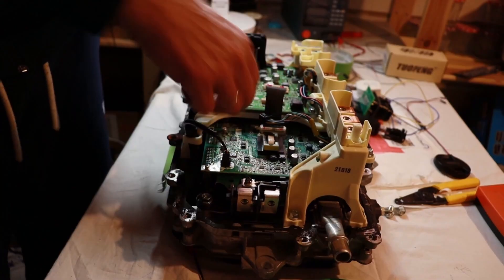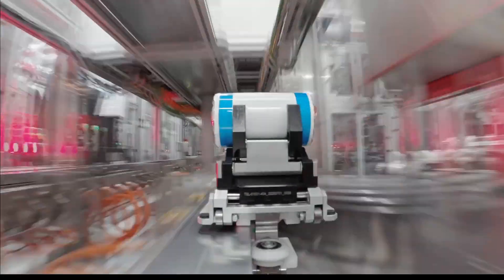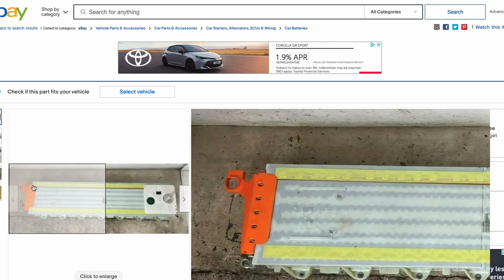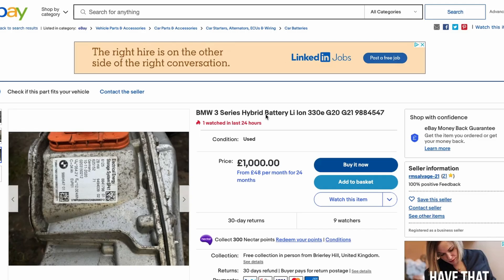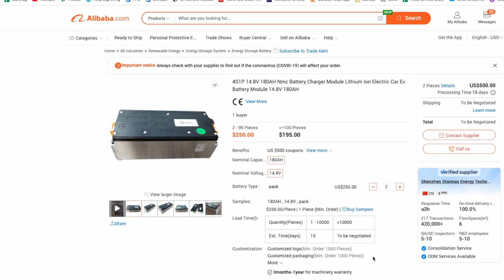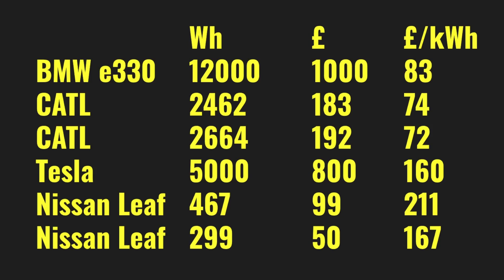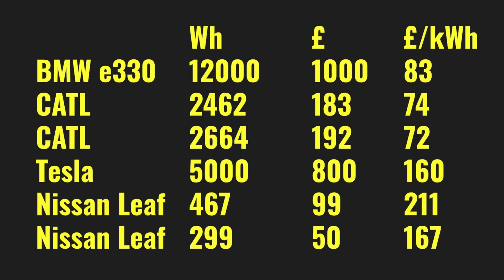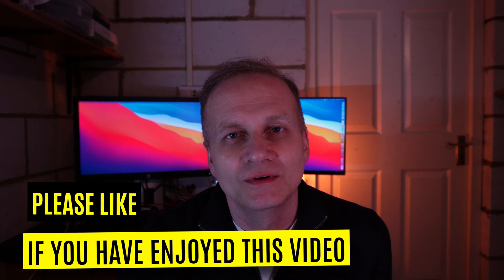What battery to choose fro my EV conversion Ep 25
In this video I am discussing possible battery options for my EV conversion

00:00 Welcome to the channel
00:53 Battery cells form factor
01:18 Used OEM batteries
02:18 Alibaba batteries
02:58 Price per kWh comparison